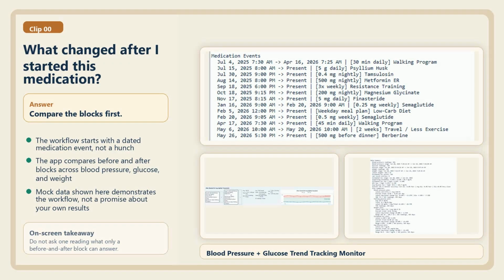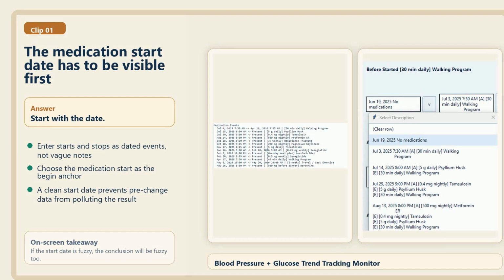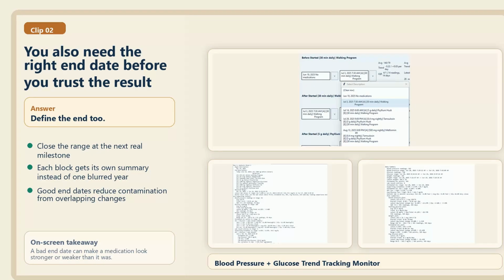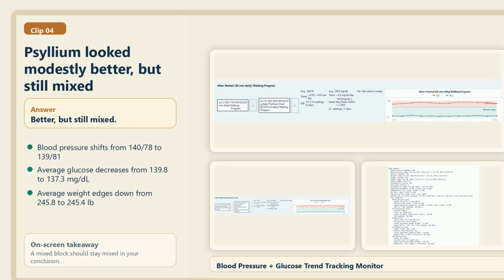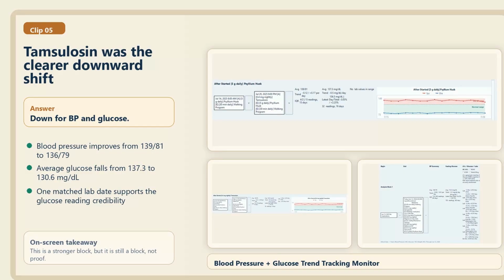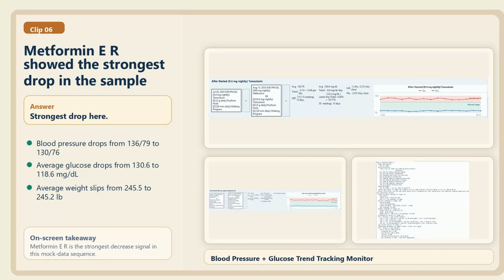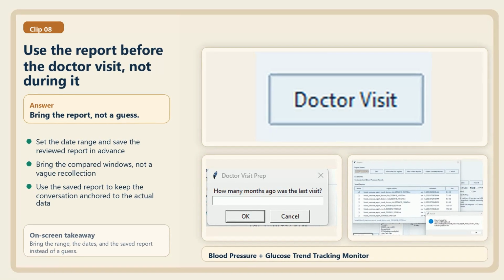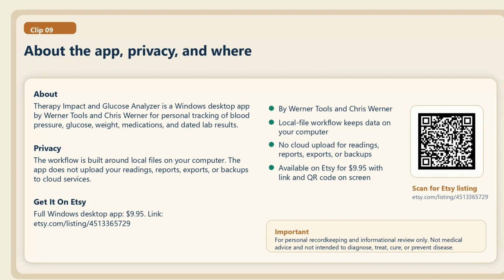What Changed After I Started This Medication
If you start a new medication and your numbers shift, the real question is not whether one reading looks better. The real question is what changed across the before and after pattern. This video shows how the Blood Pressure + Glucose Trend Tracking Monitor helps you anchor the start date, define the comparison window, and review blood pressure, glucose, weight, and lab agreement without guessing from memory.

What this walkthrough covers:
- how to anchor a medication start date before you interpret the numbers
- why the end date matters just as much as the start date
- how comparison blocks reveal whether blood pressure, glucose, or weight changed
- what the sample walking, psyllium, tamsulosin, and metformin blocks actually show
- how to use the report workflow before a doctor visit without overclaiming cause and effect

The screens in this video use sample or mock data included with the app by Werner Tools and Chris Werner. They demonstrate the workflow only and are not a claim about your own treatment, diagnosis, or medical results.

Important limitation:
This app helps you review before and after patterns in your own recorded data. It does not prove causation, replace clinical judgment, or predict what a medication will do for someone else.

This software is for personal recordkeeping and informational review only.